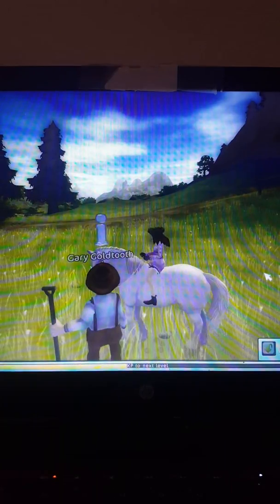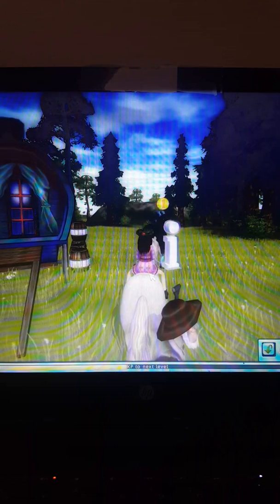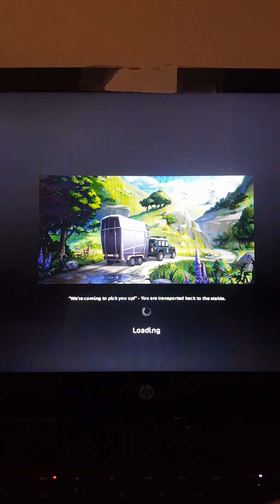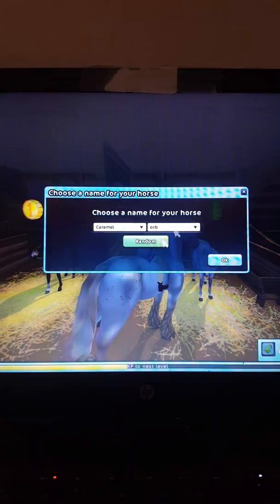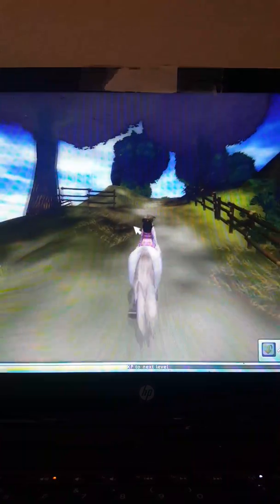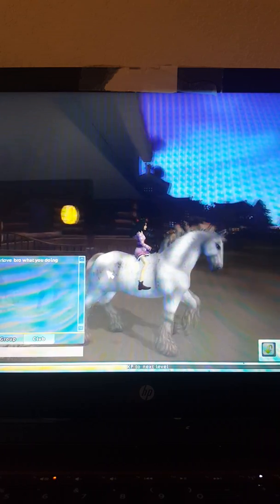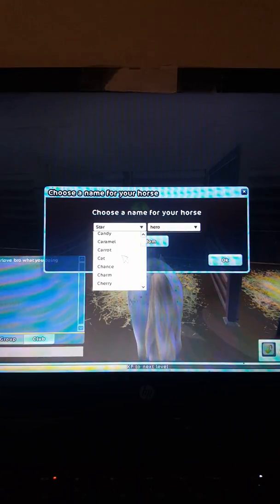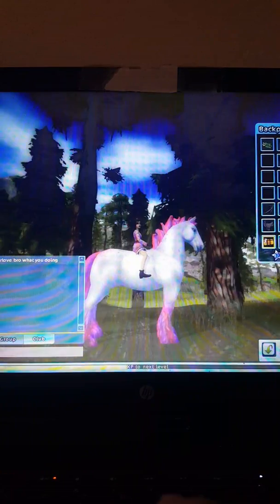Yep it's 5000